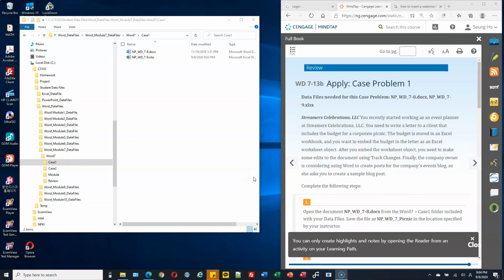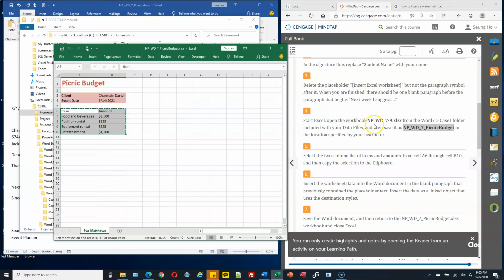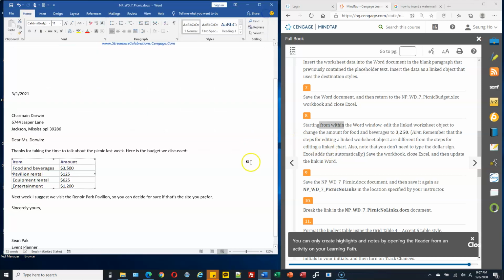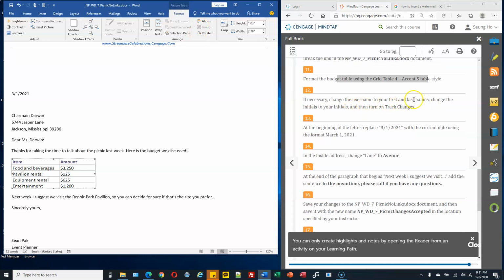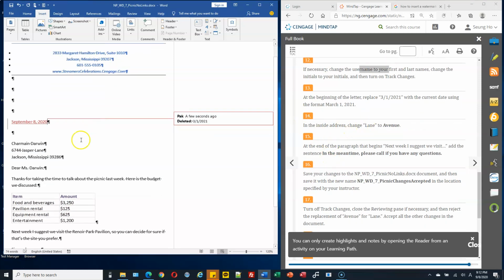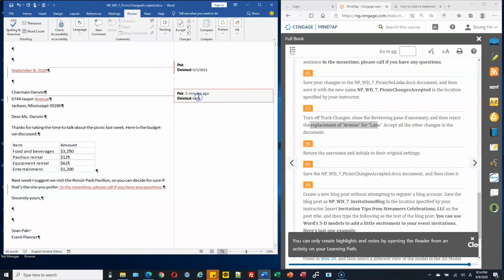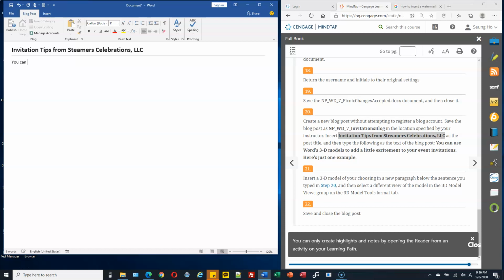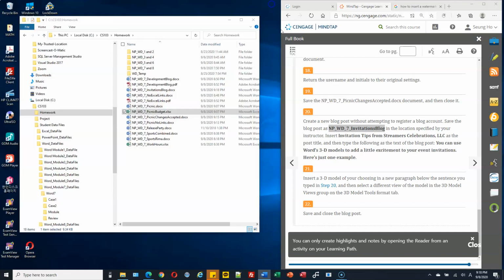CS103 Word Ch07 Case 1